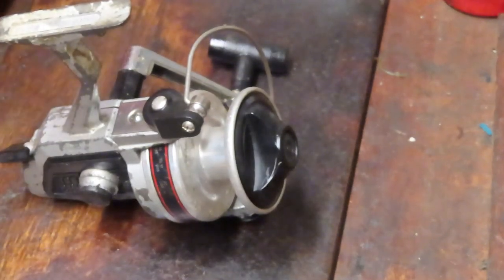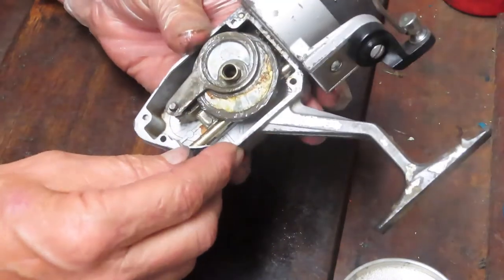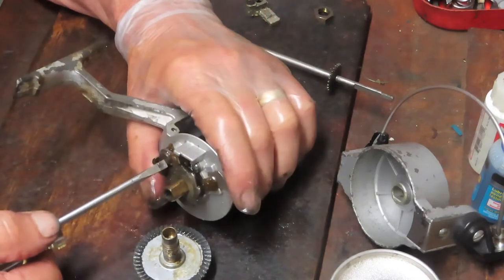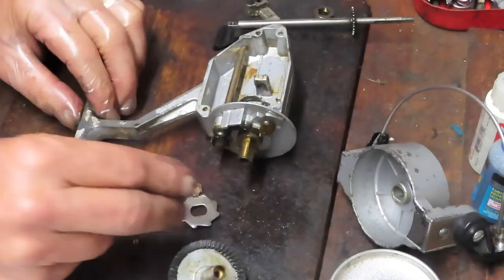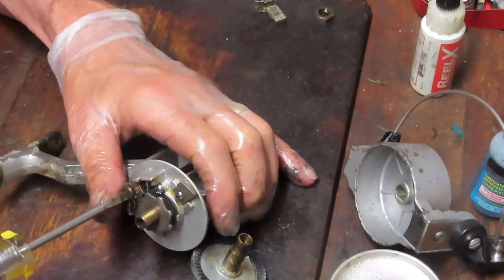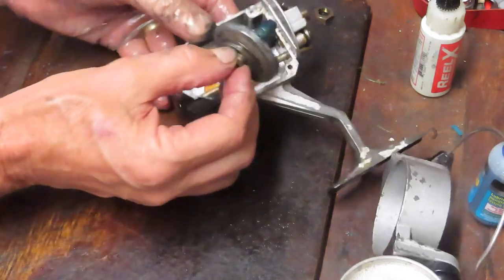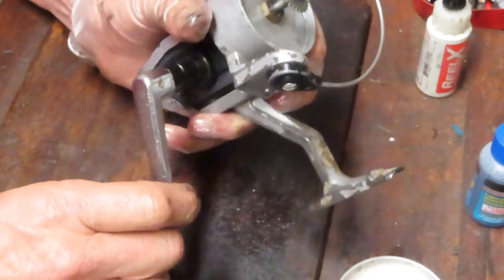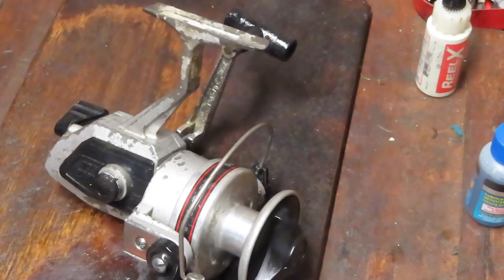Penn Silver 105 vintage spin fishing reel how to take apart and service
This video shows how to take apart and service a vintage Penn Silver Series model 105 saltwater fishing reel using a step by step process.